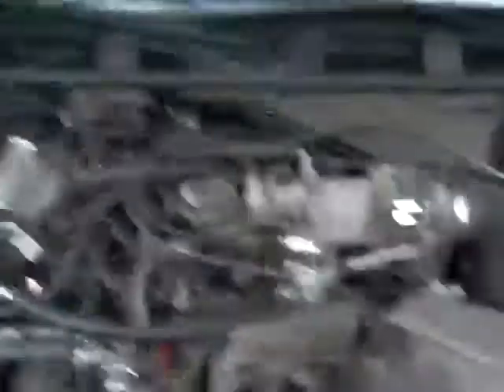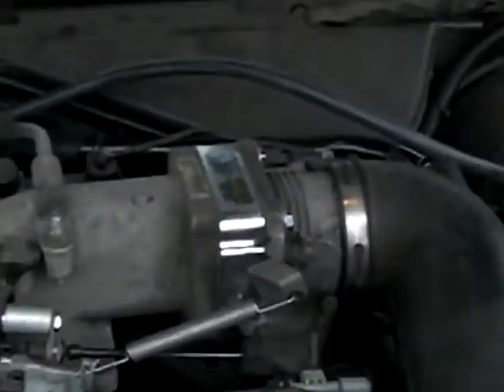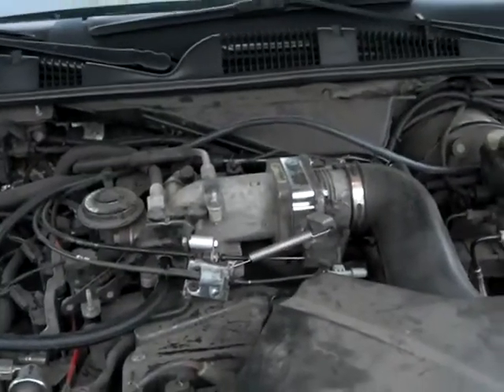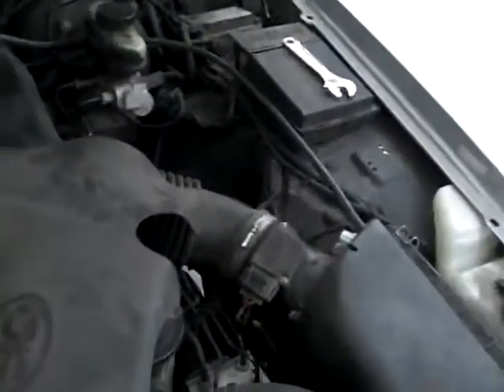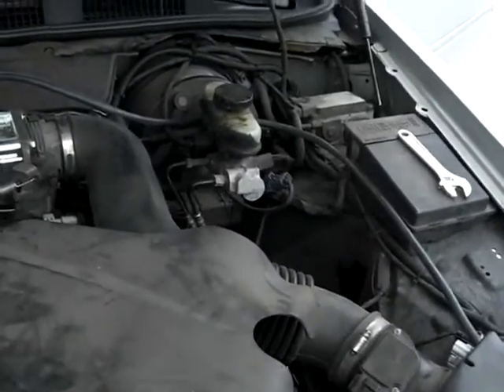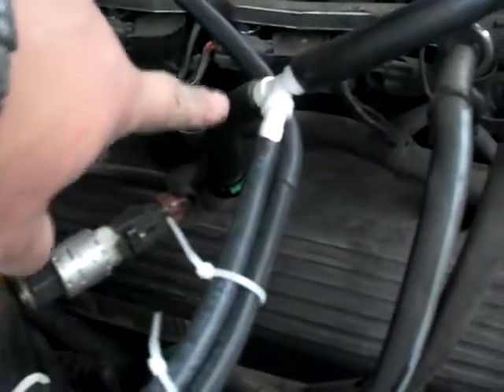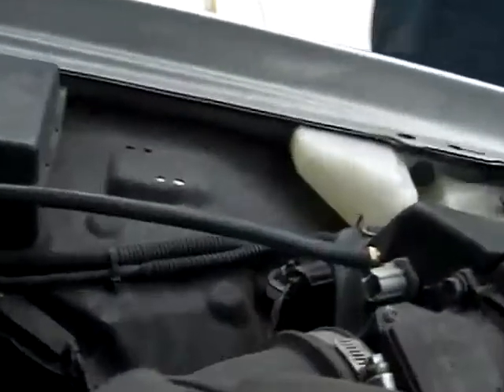Water 4 gas water4gas cell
What you are watching is a HHO cell being used on a 2001 mercury grand marquis=, with excellent results.